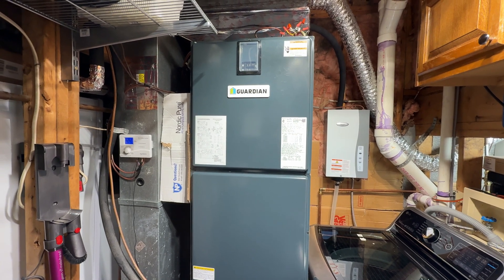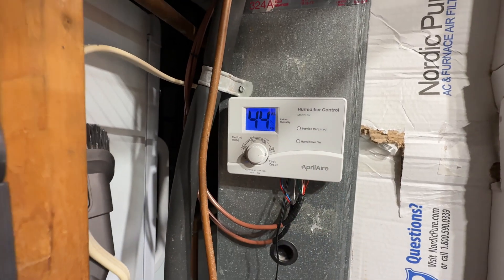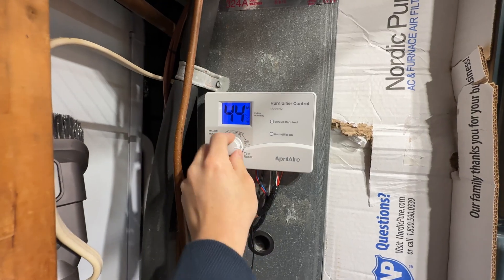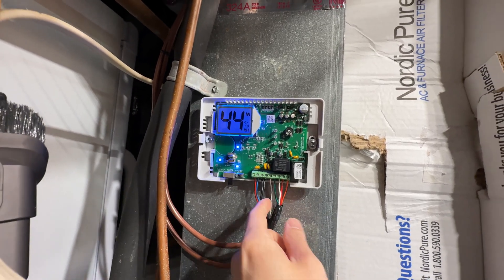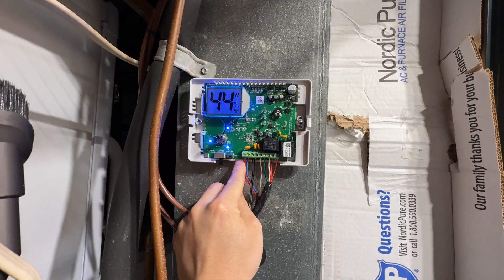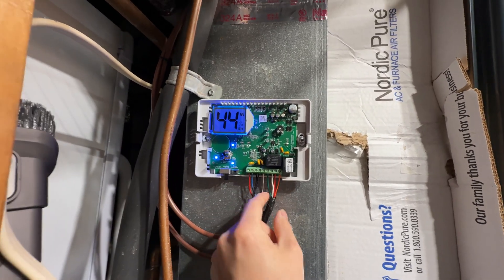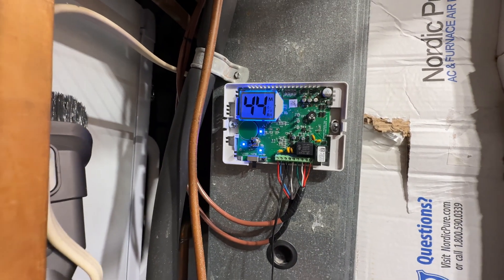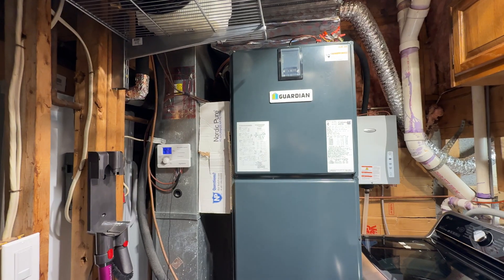How To Wire Whole-House Humidifier to HVAC/Thermostat - AprilAire 800 Steam, Model 62 Humidistat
How to wire your humidistat/humidifier controller to your HVAC and thermostat. Aprilaire 800 Steam Humidifier with Model 62 Humidistat Controller.